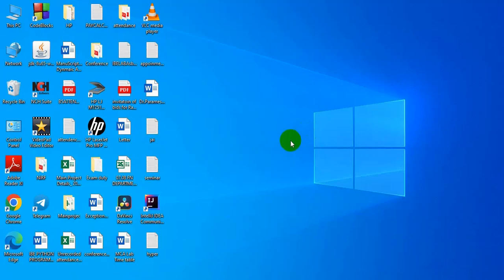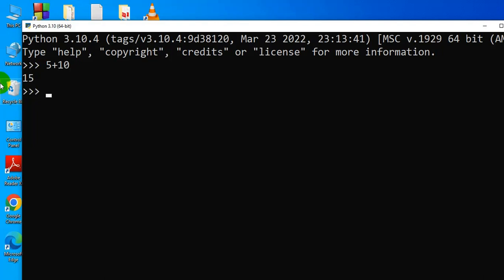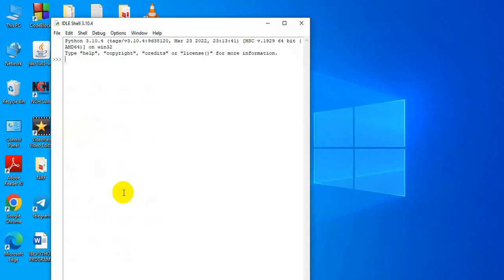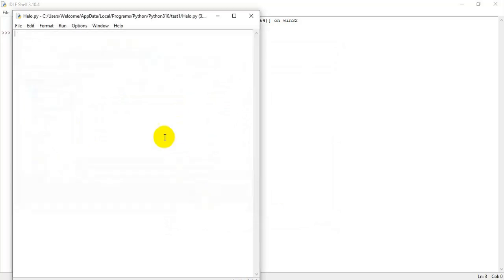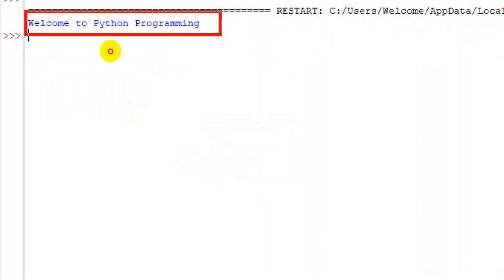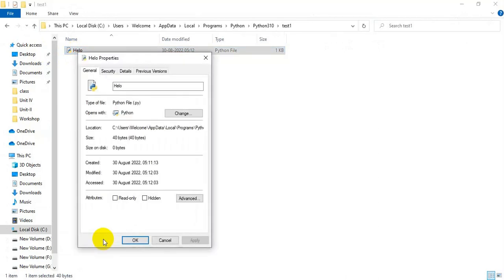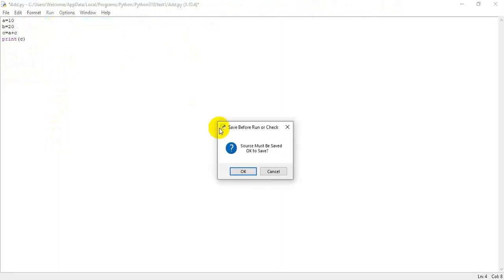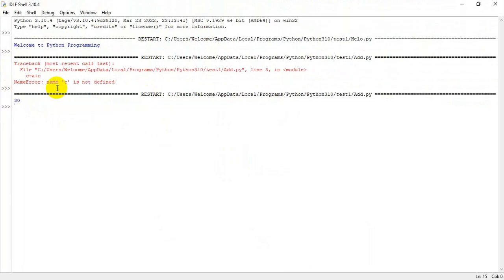Working in Python : Interactive and Script mode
Working  in Interactive and Script Mode of Python is demonstrated in a easily understandable way.